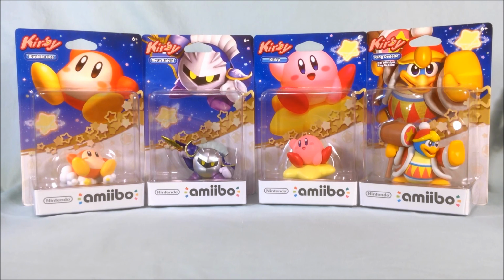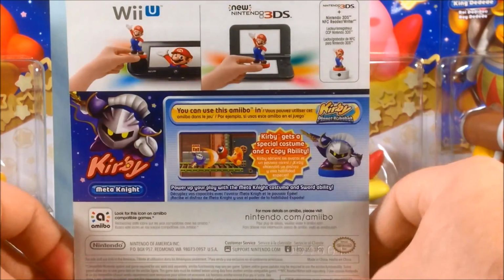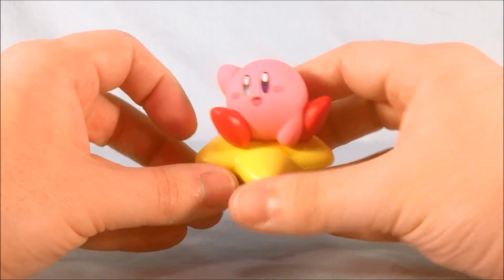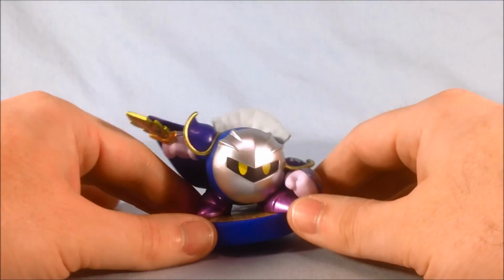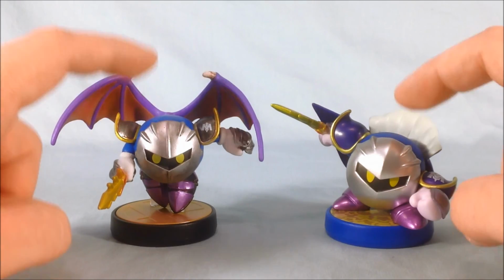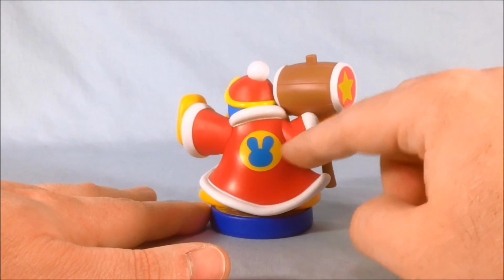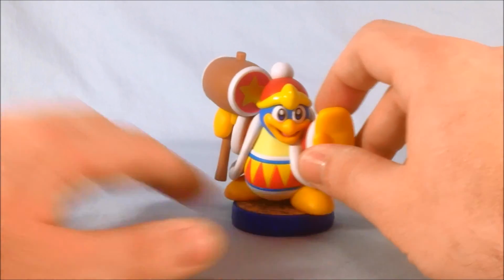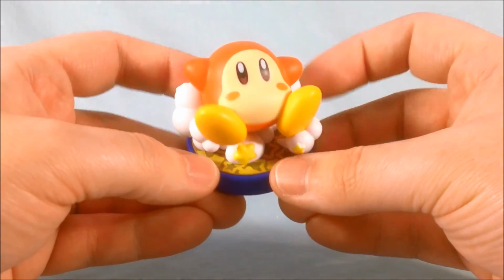Amiibo - Kirby Series - Kirby, Meta Knight, Waddle Dee and King DeDeDe Review